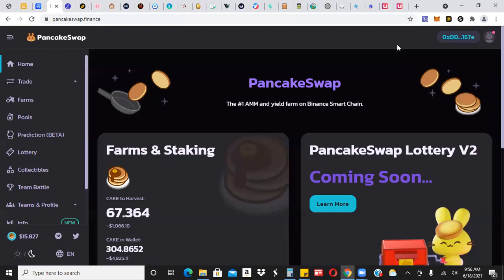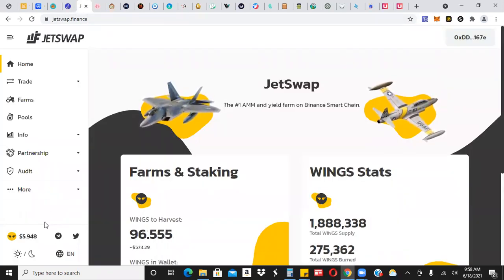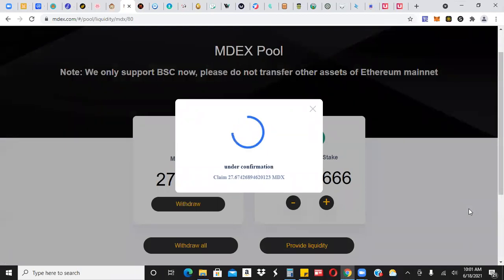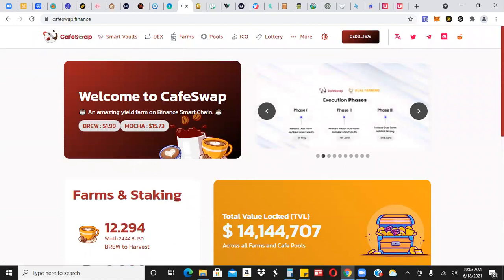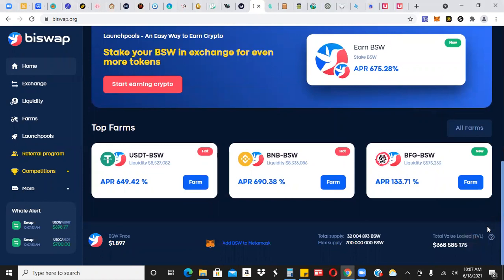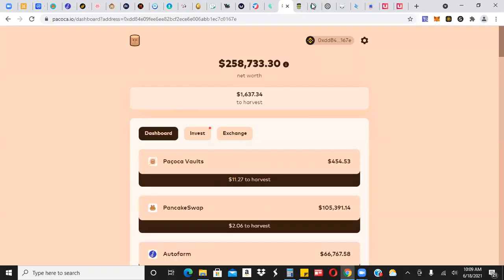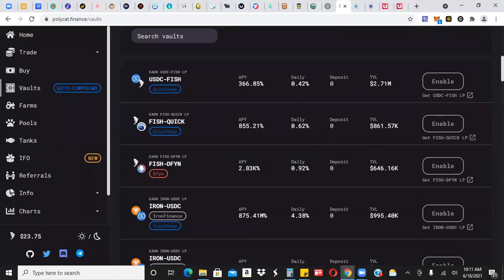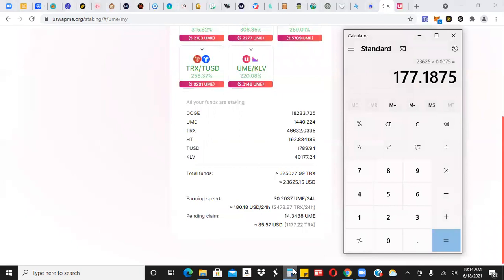Making Passive Income Yield Farming!!